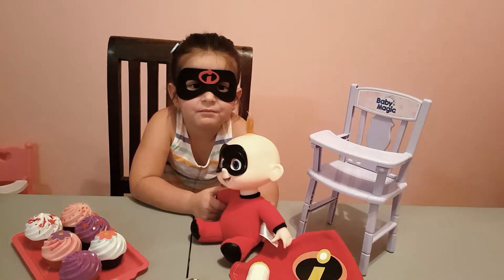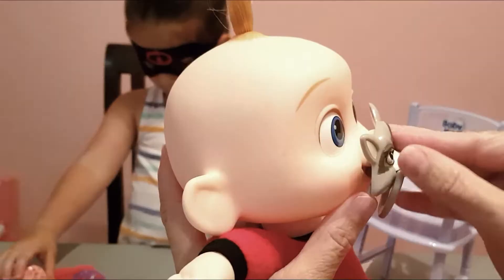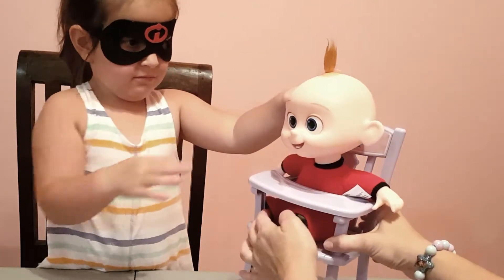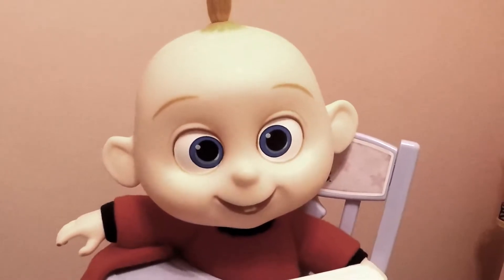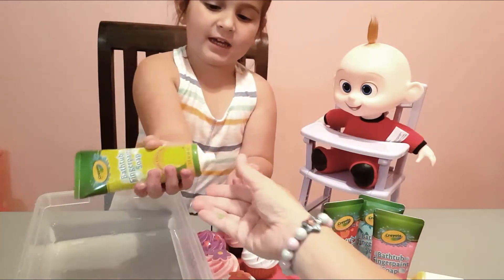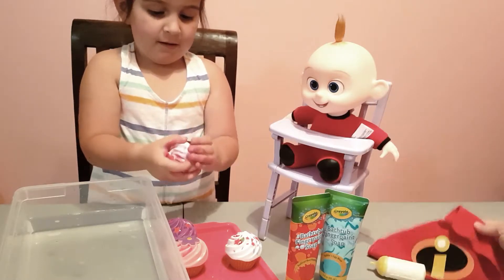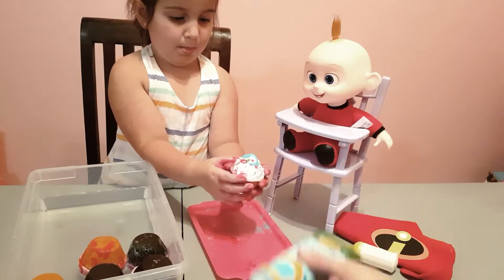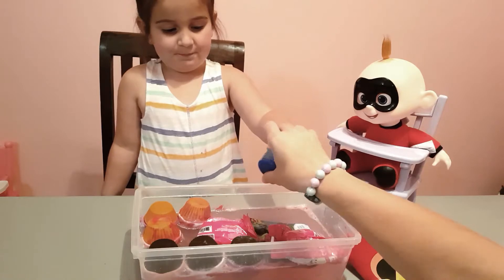Incredibles 2 Jack Jack Learns Colors With Emma in Blue's Toy Box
Jack Jack from the Incredibles 2 and Emma learn colors while having some yummy cupcake fun! Join Emma as she color frosts cupcakes with blue, pink, green, purple and red frosting for baby Jack Jack. Have a great time unpacking Trolls, My Little Pony and DC Super Hero Girls blind bag toy surprises